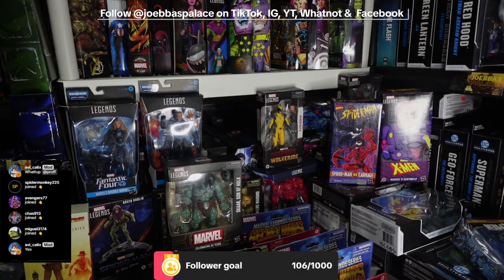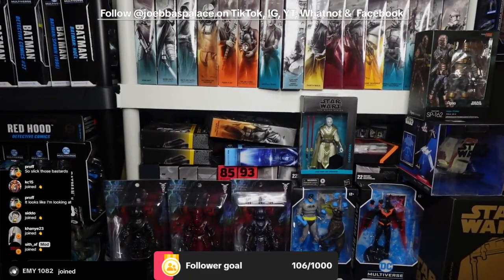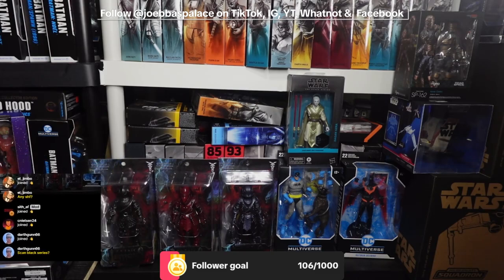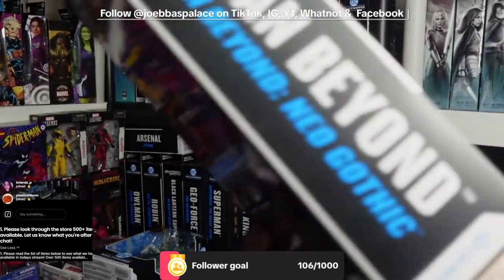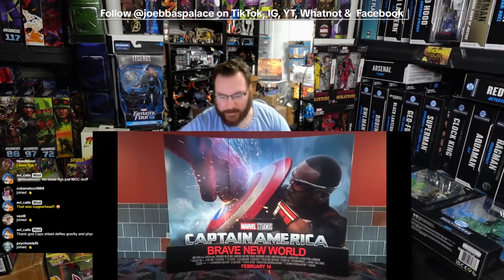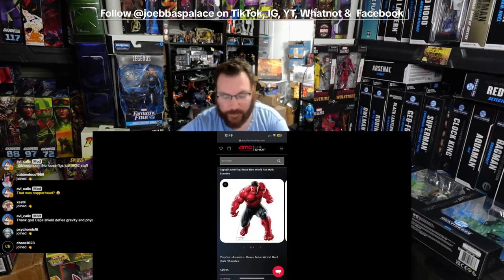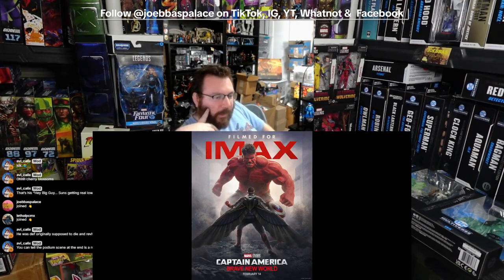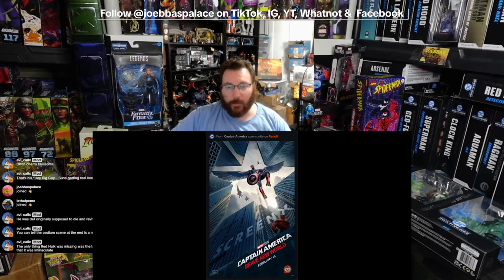Brave New World Spoiler Cast + Late Night Figz TikTok Archive (2/22)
Enjoy the vid and remember @joebbaspalace is LIVE every Wednesday & Thursday on WhatNot with Late Night Figz! We’ll be taking requests all night long starting at 11:30 PM EST on Marvel, StarWars, GIJoe, TMNT & More!
Come check out the stream and grab some great figures for your collection!

If you prefer eBay search for seller:joebbaspalace on eBay to check out our awesome actionfigure inventory!

We also archive every stream on our YouTube channel and post our whatsinthebox unboxings/reviews as well as stream video games multiple nights a week

We’re really proud of that group and how it is growing into a hub for discussion, sales, trades, giveaways and raffles related to all the various fandoms!